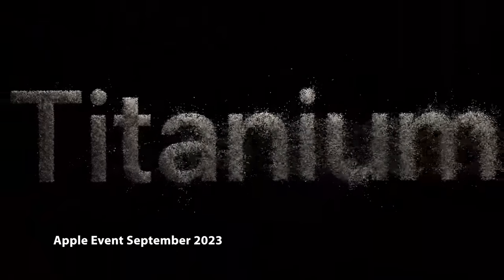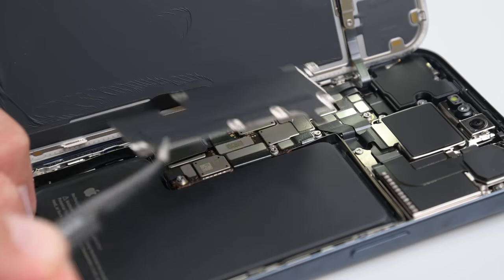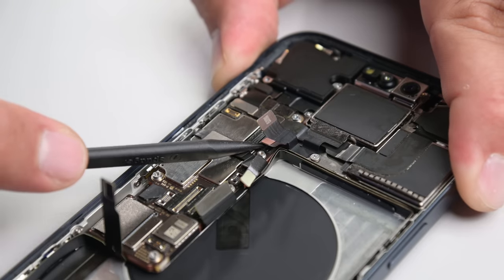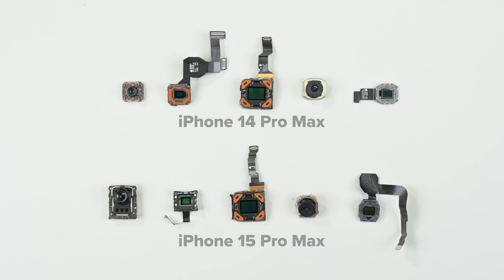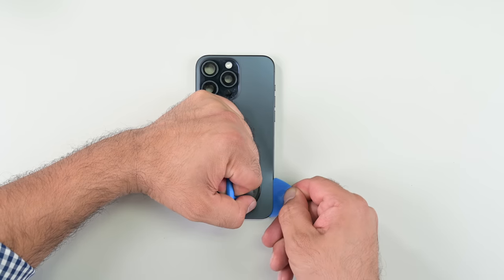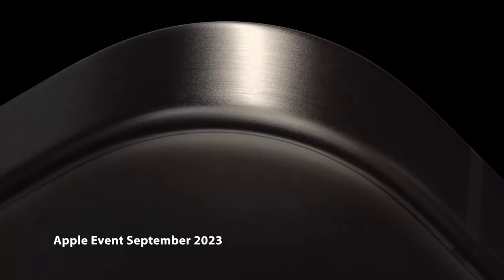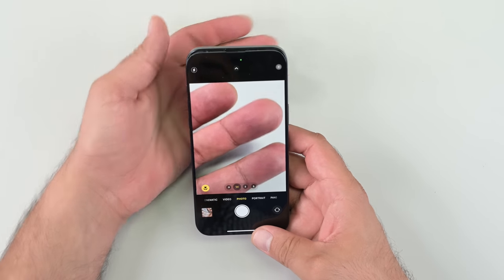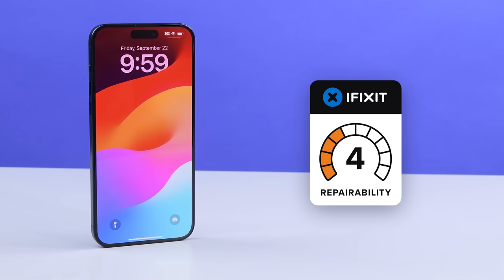iPhone 15 Pro Max Teardown: Big Phone, Microscopic Scratches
The iPhone 15 Pro Max is here, promising to wow with its shiny titanium colored titanium case and 5x optical zoom periscope camera. It even has a carbon footprint that Apple claims has Mother Nature's seal of approval.

We lowered the score on the iPhone 14! See why!

Skip this iPhone upgrade and give your old iPhone a new Screen or Battery!

Thanks to our partners on this teardown Creative Electron and Evident Scientific!

Chapters:
00:00 Introduction
00:22 The New Action Button and Shortcuts
00:30 iPhone 15 Pro Max X-Ray
00:37 Opening the 15 Pro Max
00:52 Screens Overmolded Plastic Changes Color
01:04 Removing the iPhone 15 Pro Max Battery Is Harder Than It Should Be
01:39 A Closer Look at the iPhone 15 Pro Max Battery
01:48 Cables Galore or Cable Gore?
01:55 The iPhone 15 Pro Max Uses Beefier Screws
02:02 iPhone 15 Pro Max Tetraprism Periscope Camera Revealed
02:31 iPhone 14 Pro Max and iPhone 15 Pro Max Camera Sensors Compared
02:46 iPhone 15 Pro Max Logic Board Removal
03:09 Apple Still Reliant on Qualcomm for Modem Chips
03:26 Some Good News, the iPhone 15 Pro Max Has a More Repairable Chassis
03:50 USB-C Is Finally Standard on the iPhone
04:09 iPhone 15 Pro Max Titanium Shell, Greenwashing, and Scratch Test
04:53 iPhone 15 Pro Max Parts Pairing and Repairability
05:44 iFixit’s iPhone 15 Pro Max Repairability Score